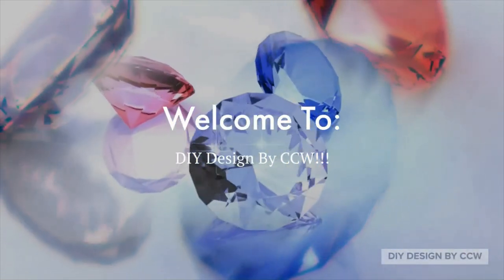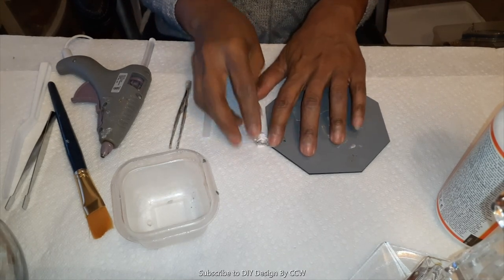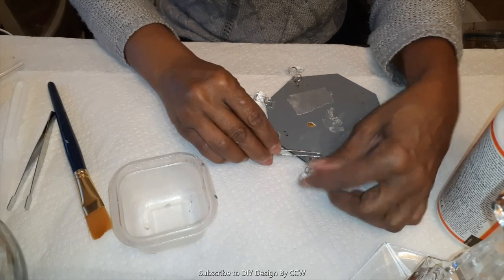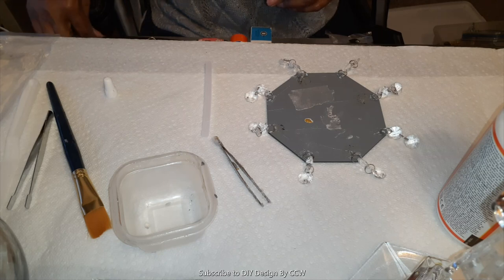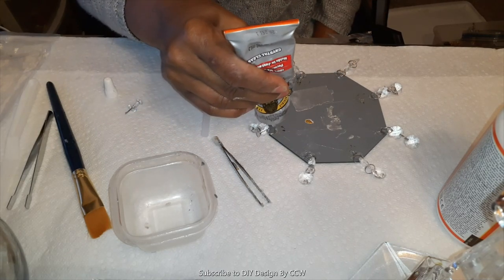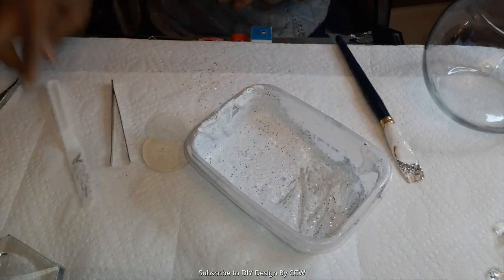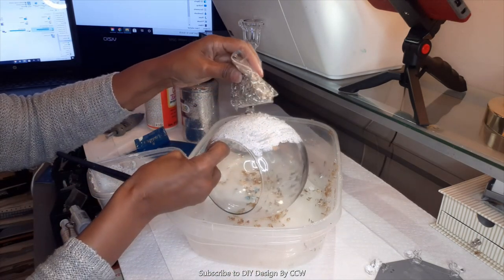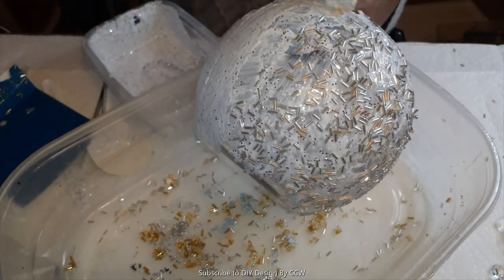New DIYGlam Dollar Tree Décor | Three ModPodge GlamDIY Décor Ideas!!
This is a basic tutorial video on how to use Mod Podge, Seed beads and Thrifted Items to create stunning DIY home décor accents for your ModernGlam home!
Follow DIY Design BY CCW on other Social Media Platforms:
Items Used:
Dollar Tree Cylinders
Dollar Tree Bowl
Seed Beads (Jo Ann Fabric)
Glitter Wrap (Jo Ann Fabric)
Gloss Mod Podge
Glitter (WalMart)
3 Thrifted Candle Holders